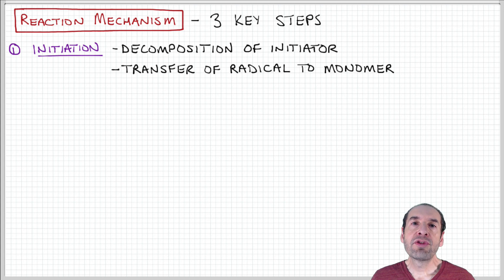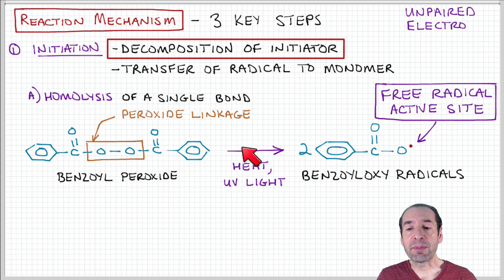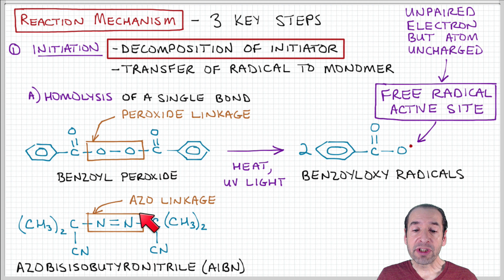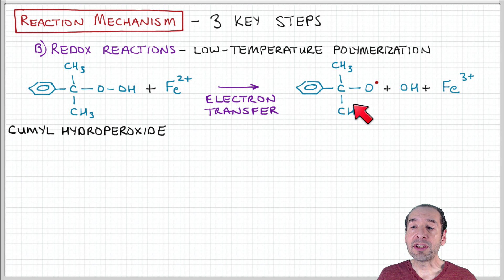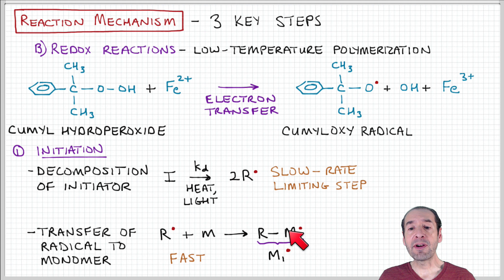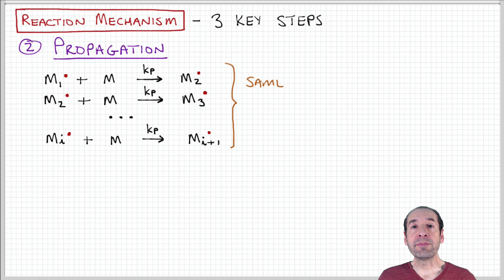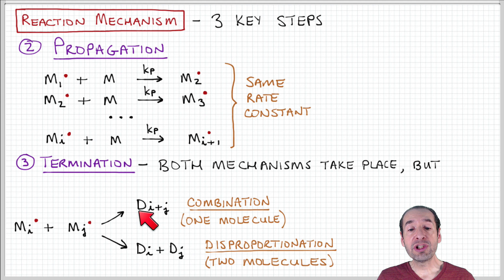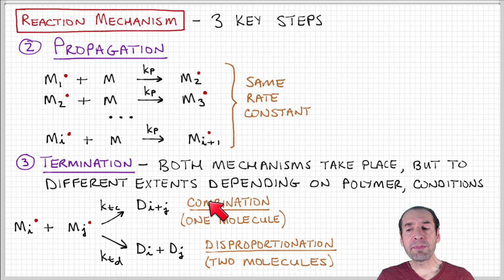Introduction to Polymers - Lecture 6.2 - Free radical polymerization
Overview of the free radical polymerization mechanism.